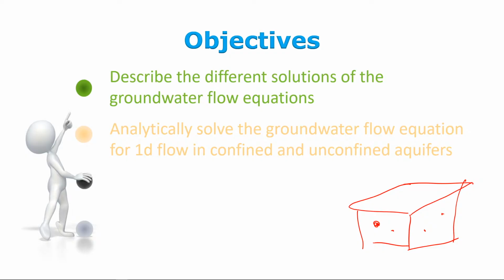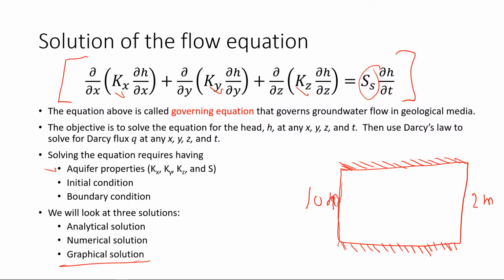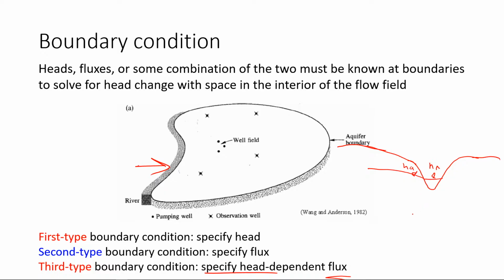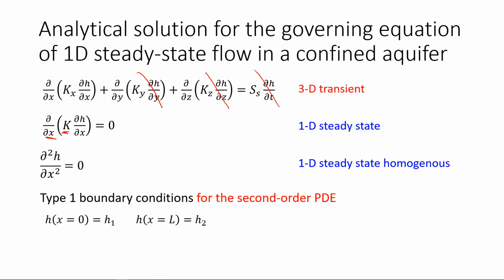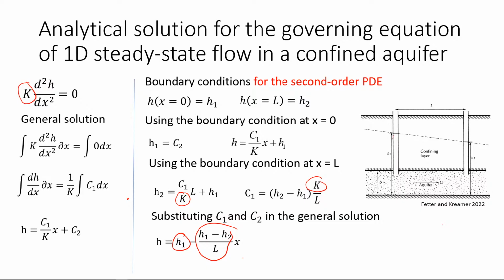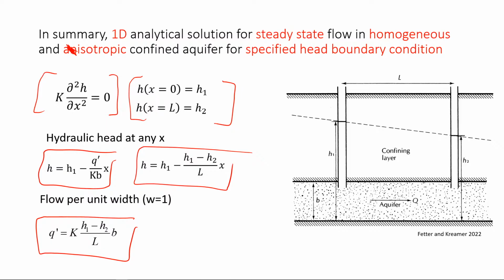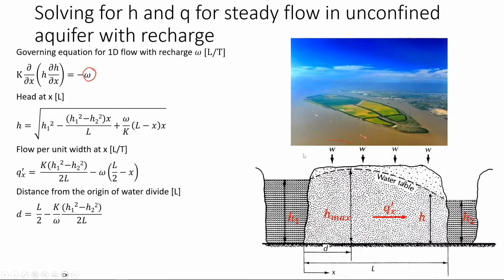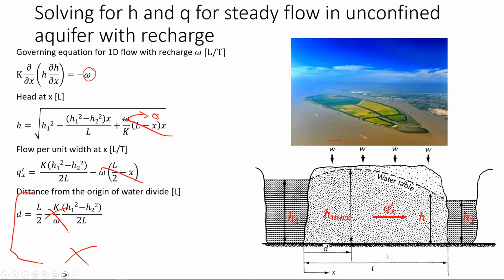Groundwater Flow: Solutions of Groundwater Flow Equations